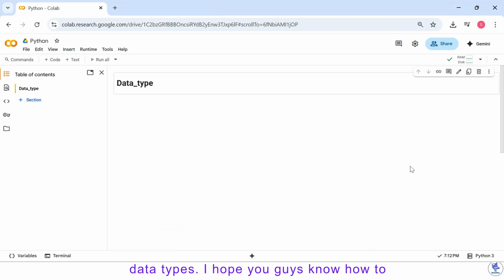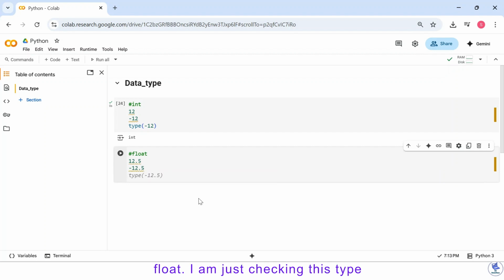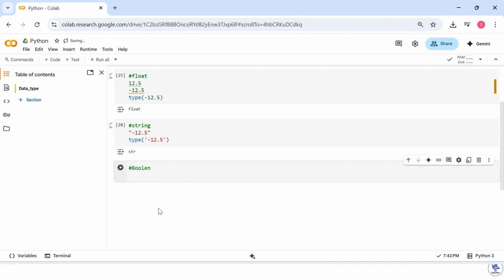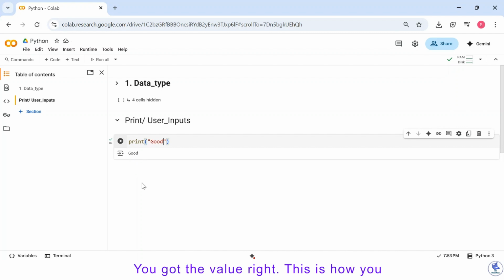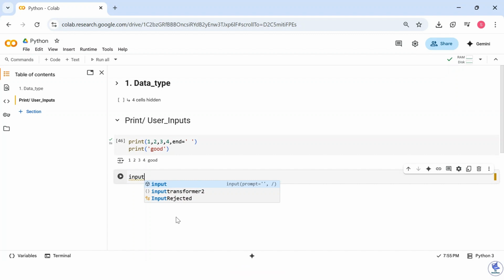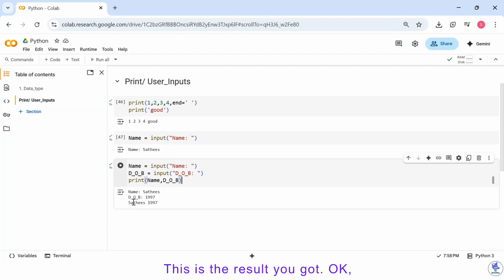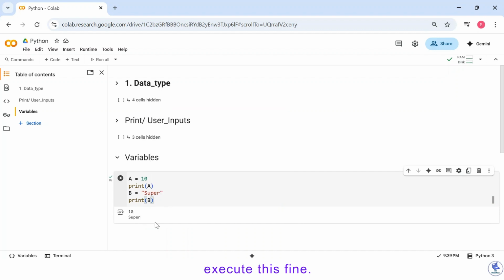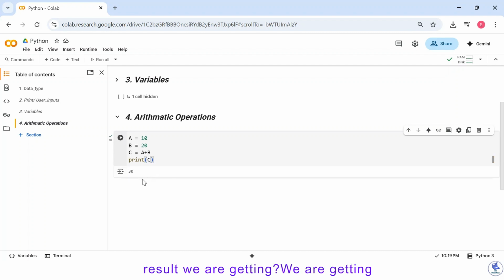Python Basics for Beginners: Datatypes, Variables, Inputs & Arithmetic | Learn Python Fast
🧠 Whether you're a student, professional, or complete beginner, this video will make Python crystal clear with easy examples and real-life comparisons.

📌 What you’ll learn:
- The difference between int, float, string, and boolean
- How to take input from the user using input()
- Performing basic math like addition, subtraction, division, etc.